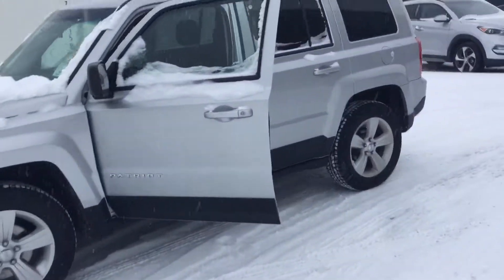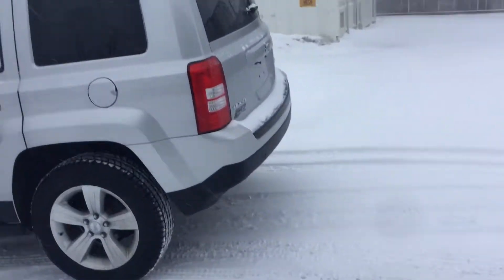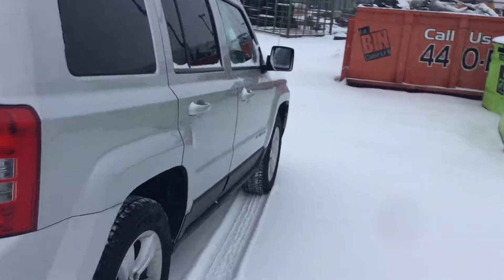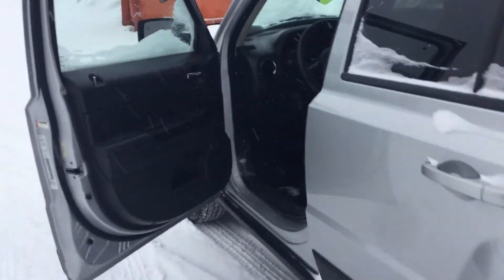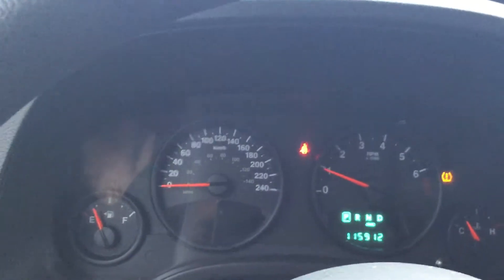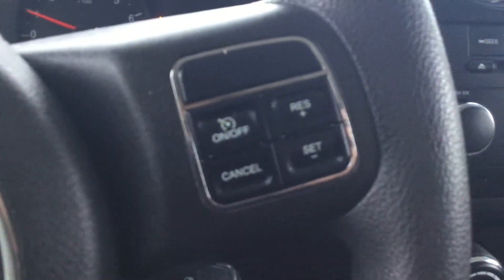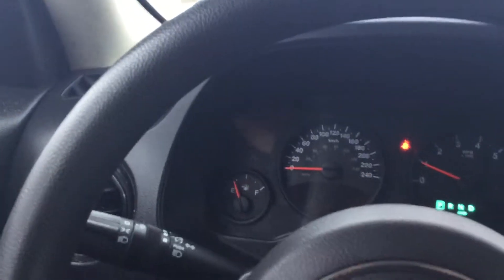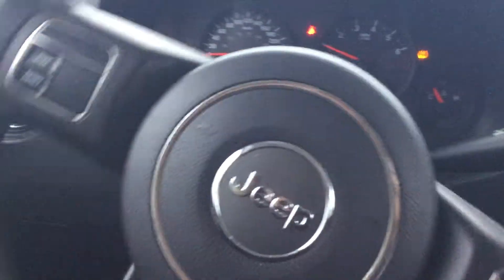2011 Jeep Patriot || Edmonton Hyundai Dealer